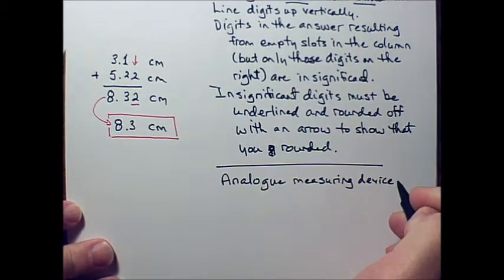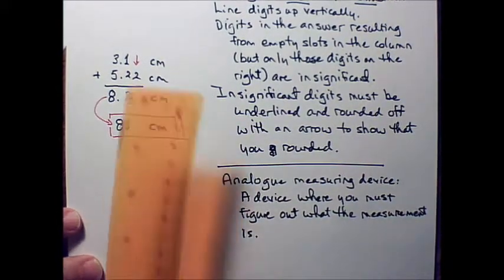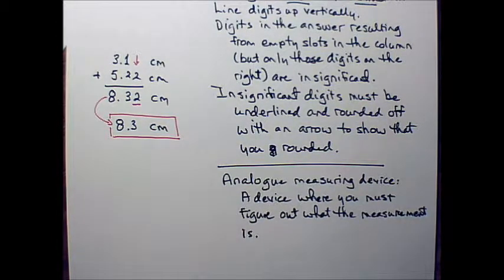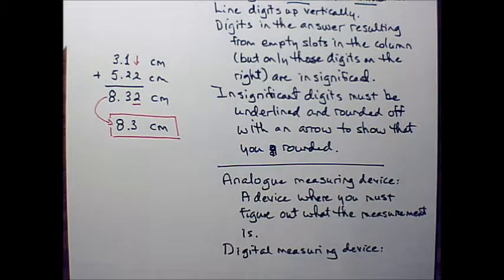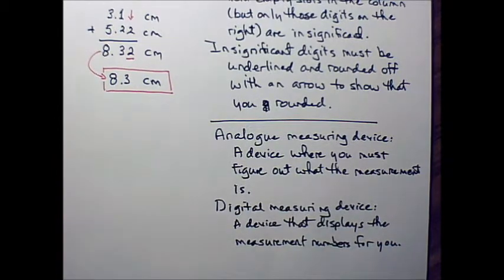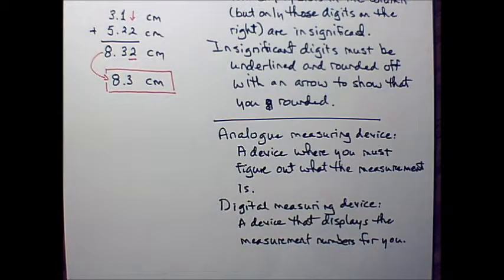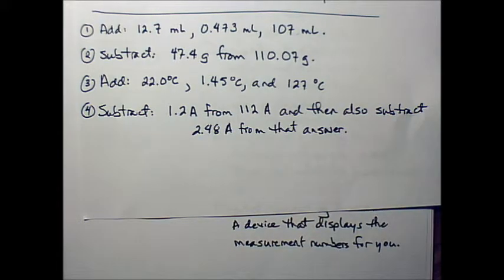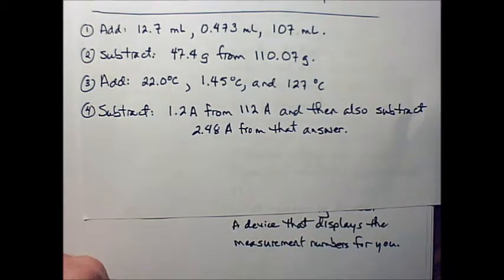Sig_figs_01B_CPChem